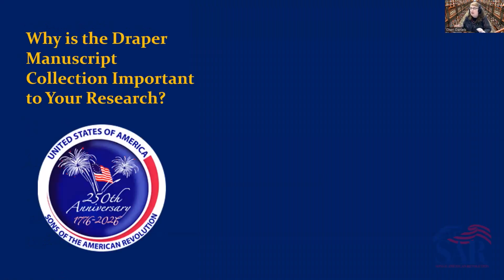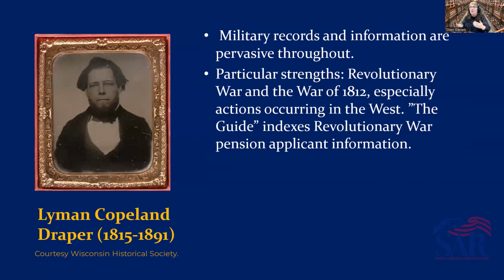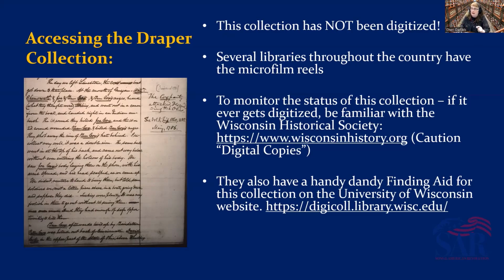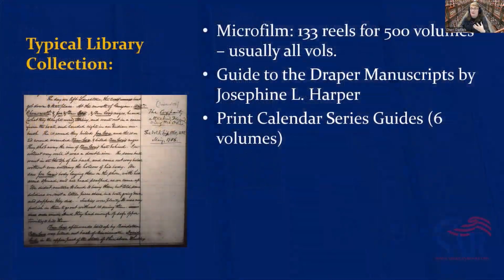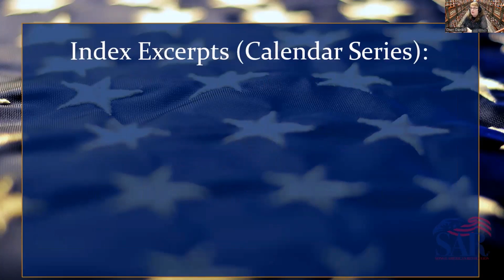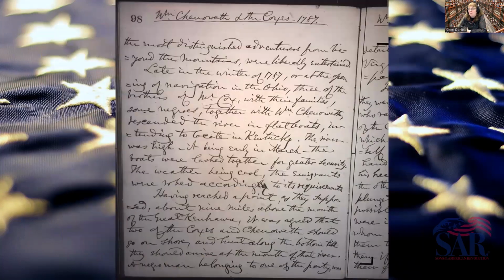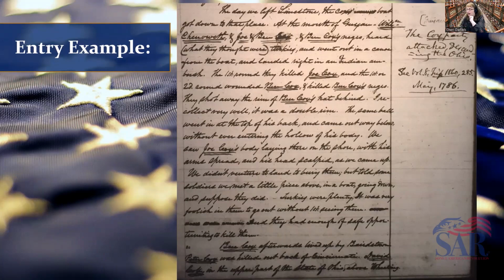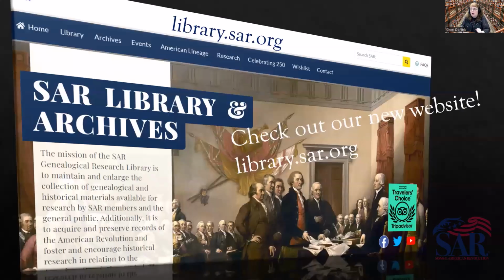Resource Roundup: Using the Draper Manuscript Collection to Find Your Early American Lineage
The Draper Manuscript Collection has been a staple of research for the Colonial, Revolutionary, and War of 1812 periods of U.S. history. While many libraries have this microfilm collection, it has never been digitized, nor comprehensively indexed - leading many researchers to overlook this invaluable resource. Join the SAR's Director of Library & Archives, Cheri Daniels, as she instructs you on how to find ancestors inside the DC. There are several indexes out there, and we'll cover how to access those as well as how to locate the associated file in Draper once you have the location address for the needed reel (Volume, Series, Pages). We will also explore a family story that was written about THREE times in Draper - each with additional details not known before.